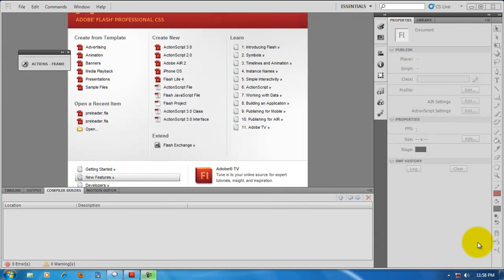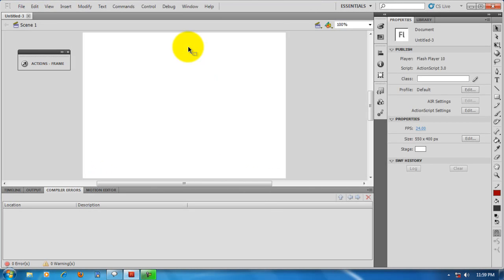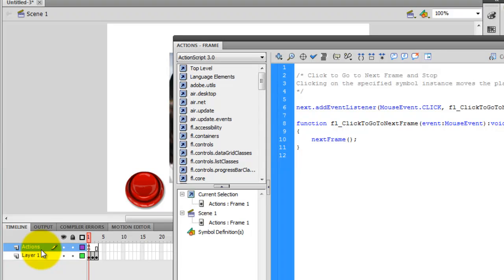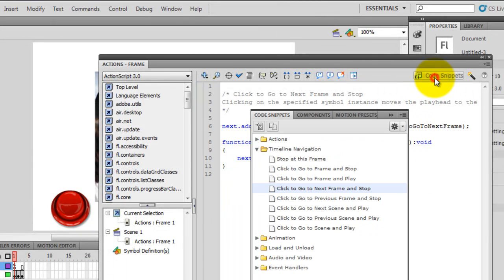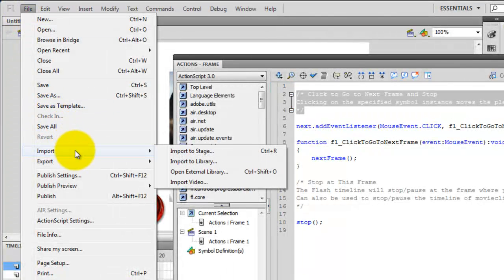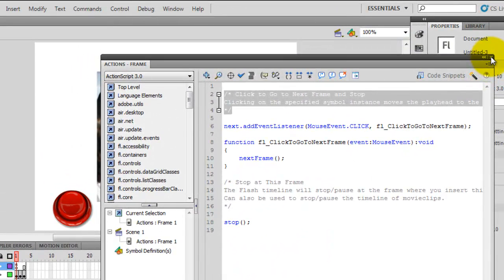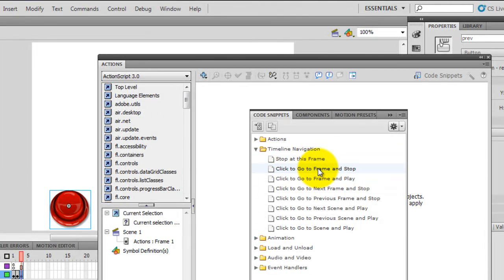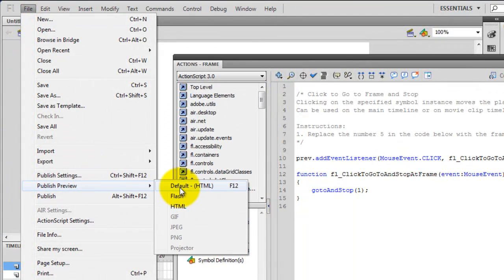Adobe Flash cs5 Photo Gallery / Image Gallery/ using code snippets in actionscript 3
I have used ready button, ready actionscript and ready instance names and yes ready layers and movieclips to create a no fuss no nonsense flash photo/ image gallery. Its fun and simple ..pls watch on full screen with high resolution only

Mohit Manuja
Trainer
Mumbai, India
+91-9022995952